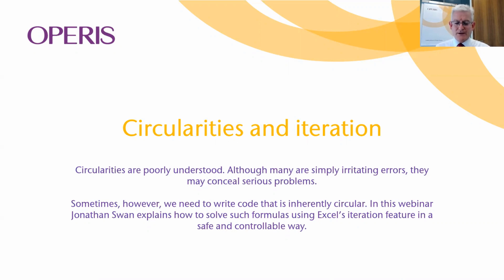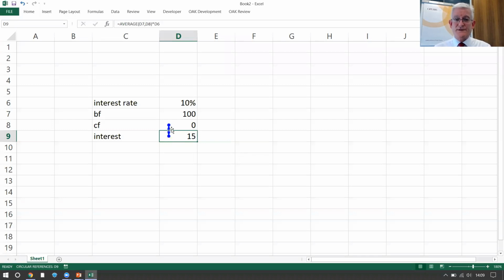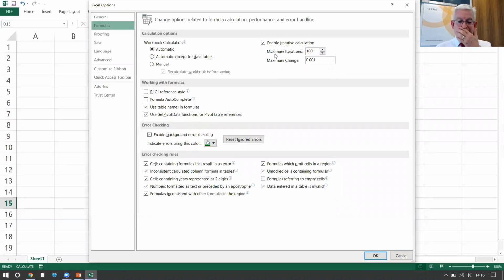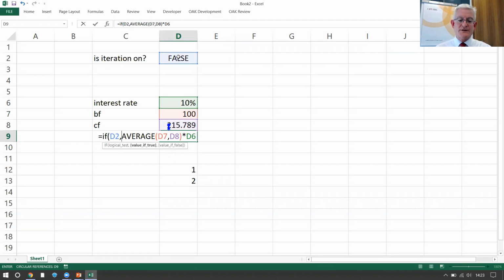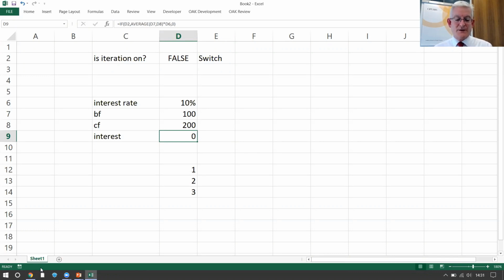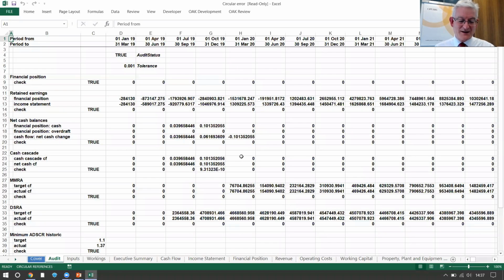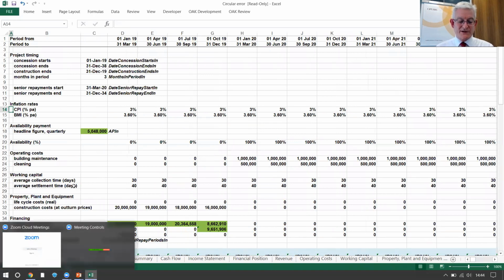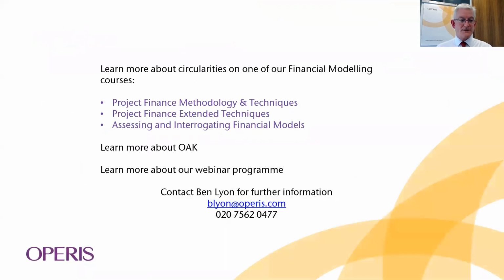Circularities and Iterations | Operis Training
Circularities are poorly understood.
Although many are simply irritating errors, they may conceal serious problems.
Sometimes, however, we need to write code that is inherently circular.
In this webinar, Jonathan Swan explains how to solve such formulas using Excel's iteration feature in a safe and controllable way.